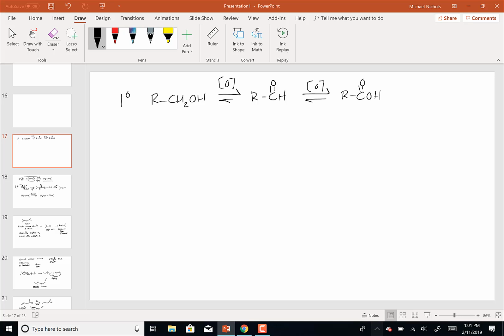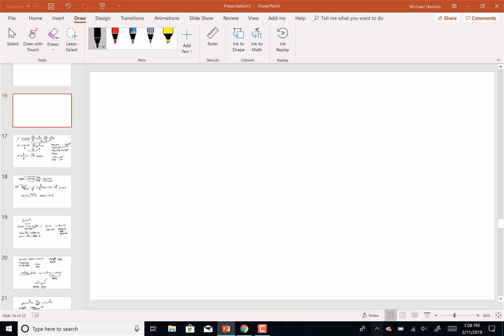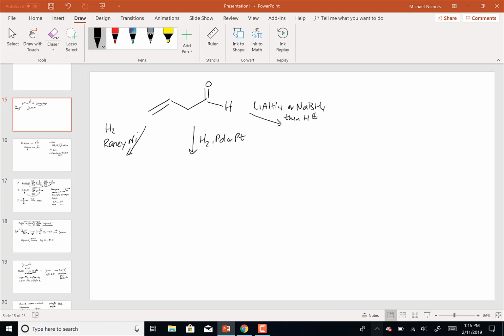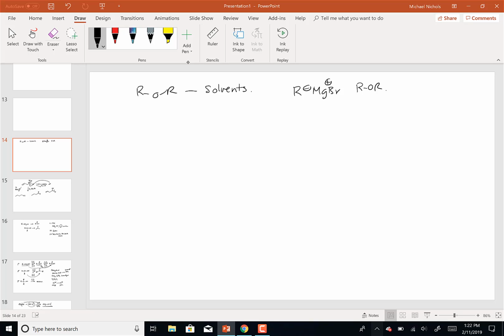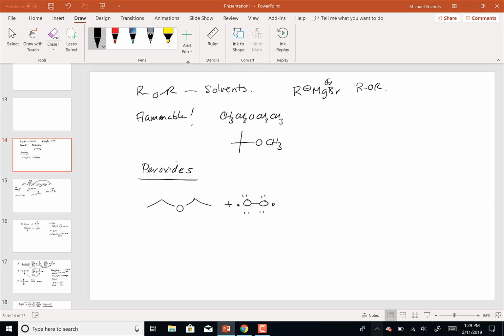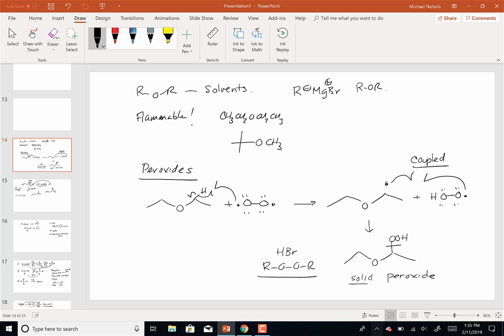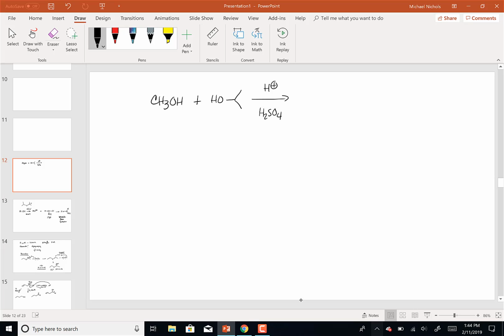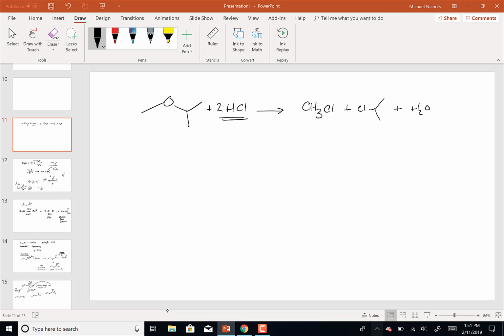Lecture Video Feb 11 2019 1 pm